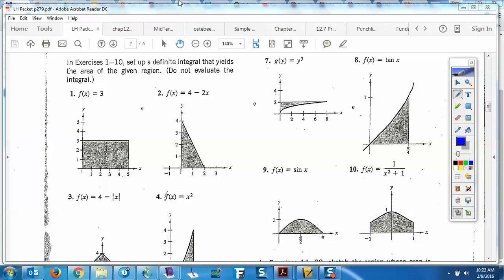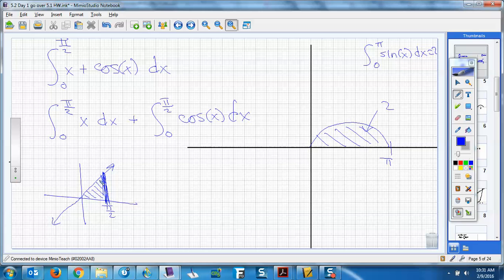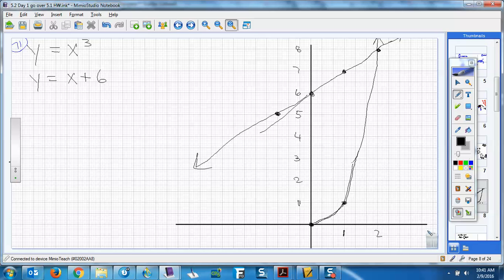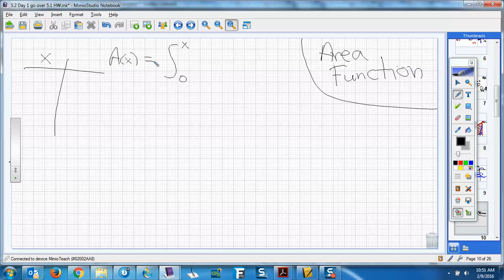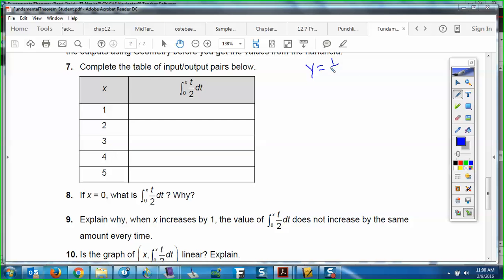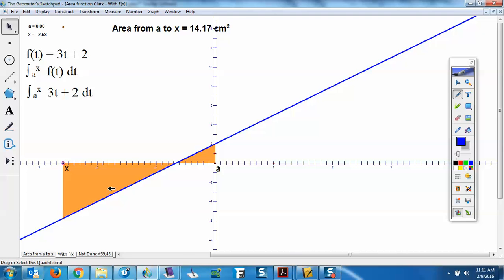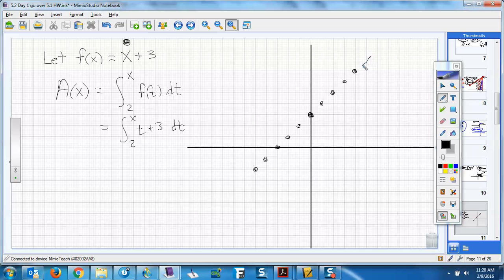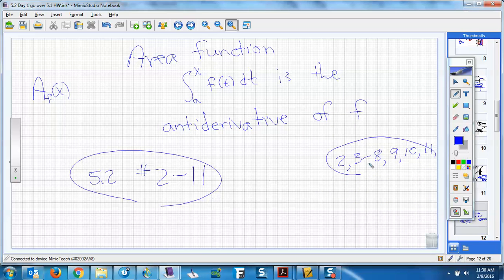Feb. 9 Class Video